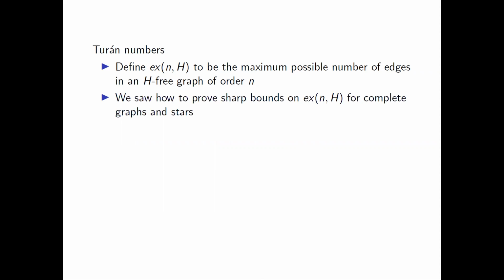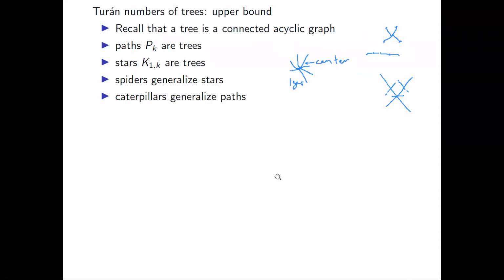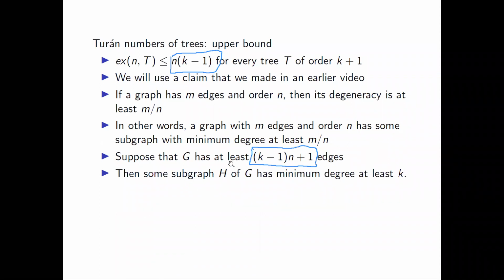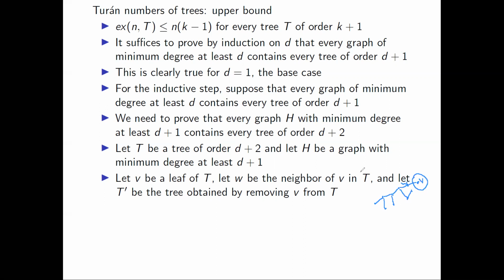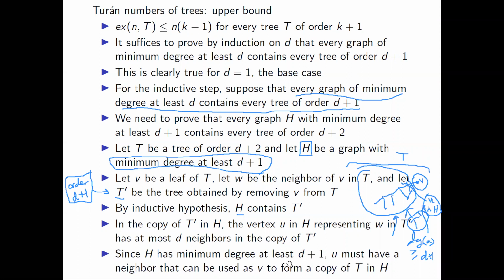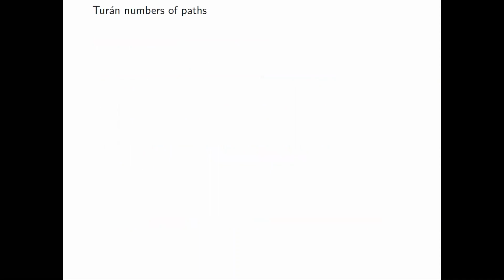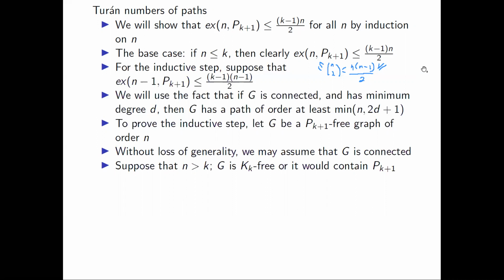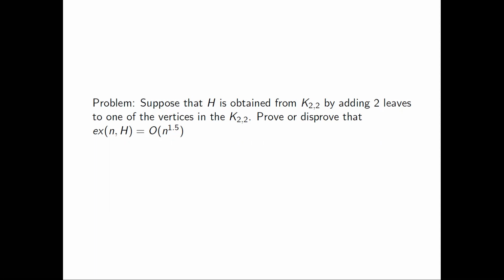Turan numbers of trees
upper bounds, lower bounds, sharp bounds for paths